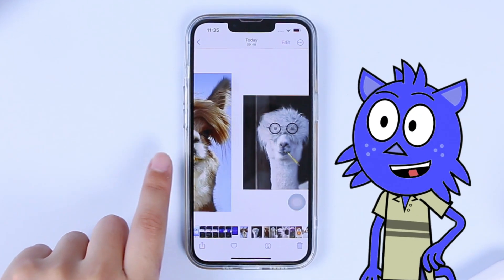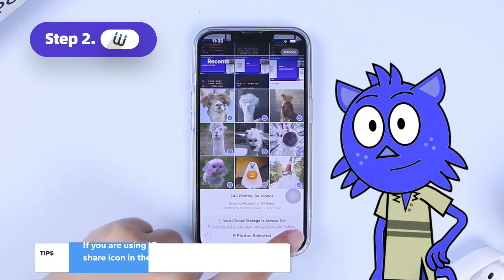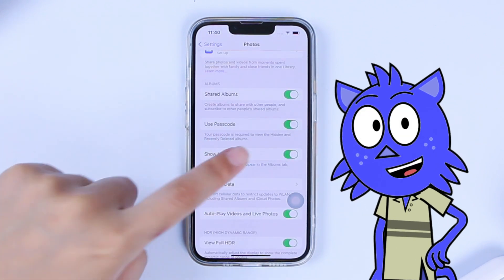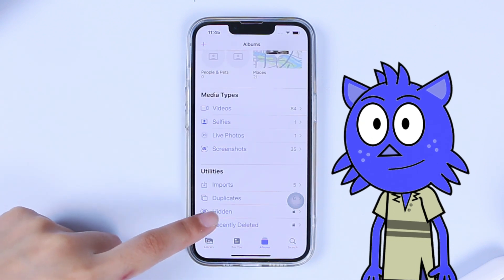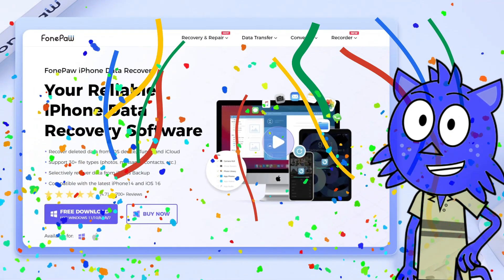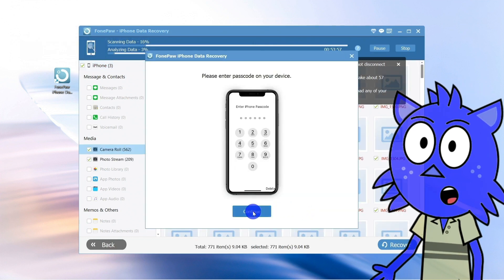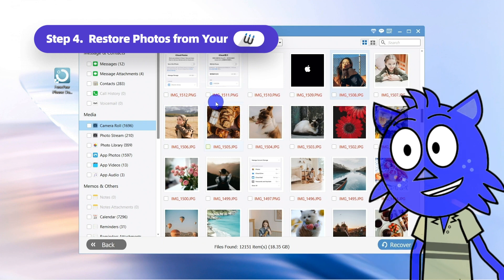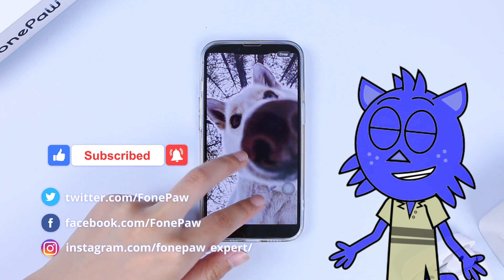How to Hide/Unhide Photos on iPhone (Only 2 Steps!)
By enabling the ”Show Hidden Photo” feature on your iPhone, you can conveniently make some of your photos invisible in the Photos App. And they won't appear on the album only if you decide to unhide these photos. This video will show you how to hide photos on iPhone as long as the full procedures to turn on the hidden album feature.

📣Timestamp
0:00 Intro
0:12 How to hide photo on iPhone
0:33 How to hide hidden albums
0:53 How to unhide photos
1:15 Recover accidentally deleted photos on iPhone

👓Professional Features of FonePaw iPhone Data Recovery
- Recover Any Lost iOS Data in Multiple Scenarios
No matter you are suffering from iOS data loss due to accidental deletion, system crash, jailbreaking, or more, FonePaw is powerful enough to handle the situation.
- Support 30+ file types
Photos, Contacts, Messages, Videos, Audio, WhatsApp, Line, Call History, Safari History, Voice Memo, Notes, App Documents, etc.
- FREE Scan and Selectively Recover Data
You don't need to pay if you can't find your lost data.

iPad: All models of iPad Pro, iPad Air, iPad mini and iPad

iPod: iPod touch 7/6/5/4/3/2/1